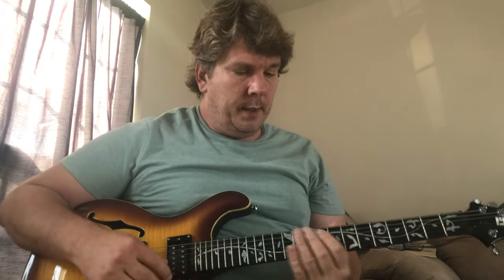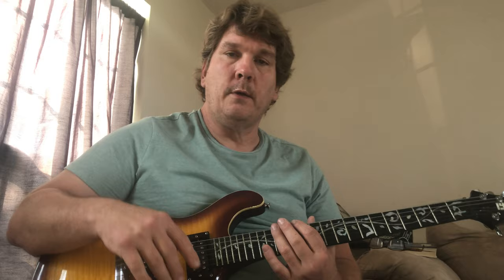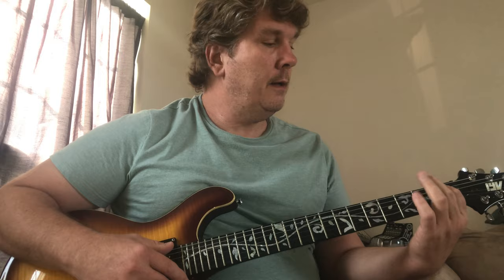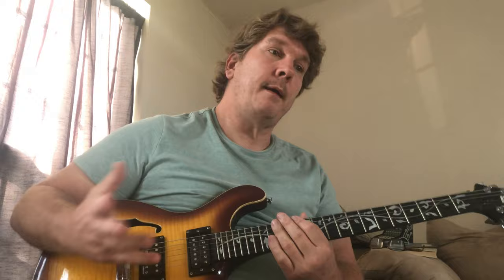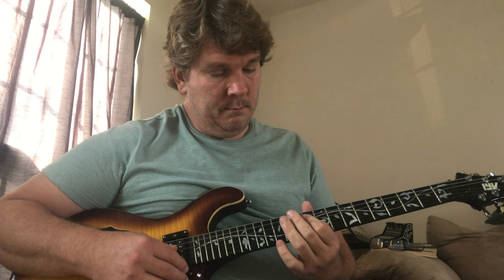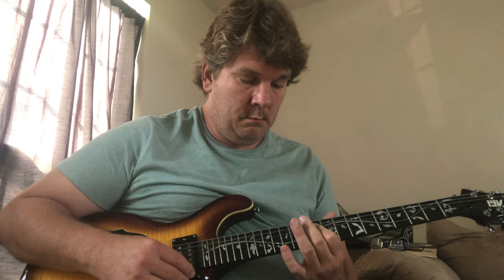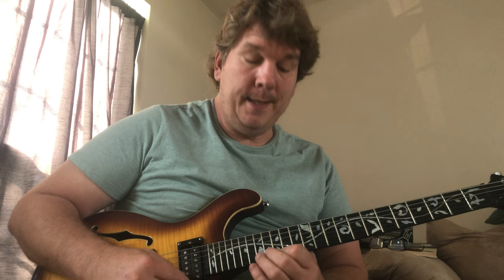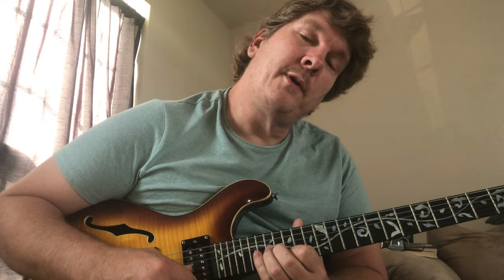How to Play Guitar METZ - Blind Youth Industrial Park Lesson Tutorial (bring distortion pedal)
I think this is played in drop d tuning. I show how I think the main riffs are played.